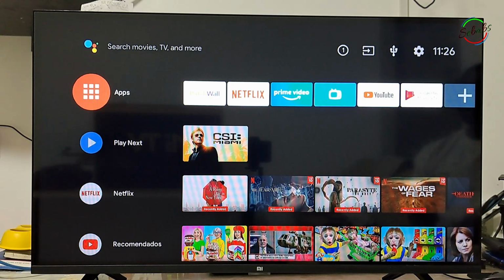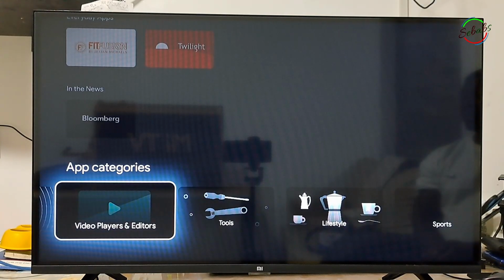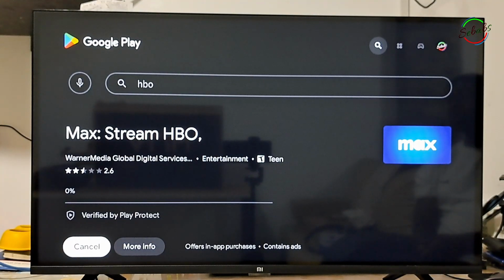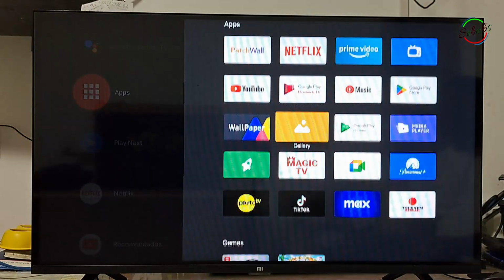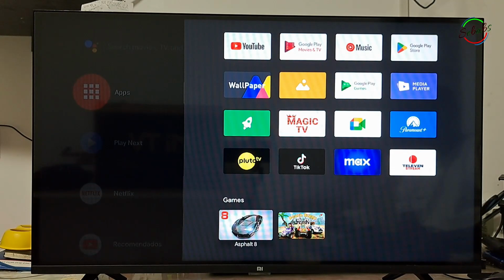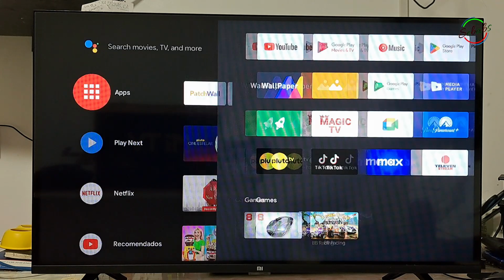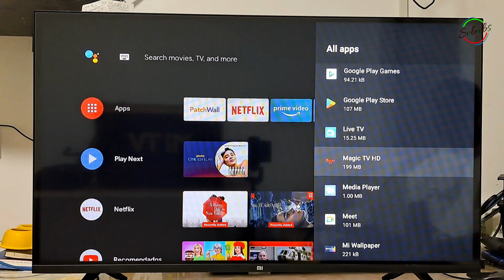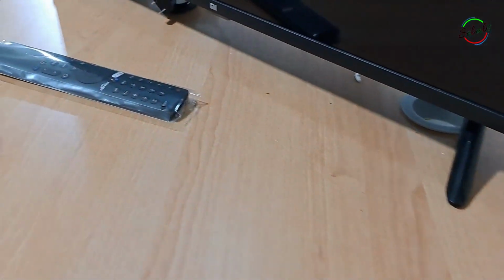Xiaomi Mi TV P1 L32M6-6ARG 32"- PART 6 - Complete Guide: Install and uninstall Apps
IN ENGLISH
PART 1 - EVERYTHING ABOUT THE Full HD Android smart Xiaomi Mi TV P1 L32M6-6ARG 32"  (UNBOXING/REVIEW)
PART 2 - How to: Initial Setup & Configuration of any ANDROID TV(XIAOMI MI Tv P1 Android TV)L32M6-6ARG

EN ESPANOL
PARTE 4 - Como usar tu Tv como ESPEJO de tu celular - SCREENCAST (Xiaomi Mi Tv P1 TV L32M6-6ARG
PARTE 5 - Instalar y descargar Apps, juegos, Opciones de ENTRADAS USB Xiaomi Mi Tv P1 TV L32M6-6ARG
PARTE 6 - Resolucion Peliculas Youtube, USB de ENTRADAS USB Xiaomi Mi Tv P1 TV L32M6-6ARG

(Wifi Repeater)
(Tv MAGNAVOX)
(TV LG LM577B)
(Tv LG 32LM570BPUA)
(SONY 32 Inch)
(HOME VISION No Stud TV Wall Mount)
(Perlegear Studless TV Wall Mount)
(HOME VISION No Stud/Studless TV Wall Mount Bracket)
(Amazon Basics TV Wall Mount)
Xiaomi Mi TV portable Streaming Media Player
Universal Remote Control for Xiaomi Mi TV 4S

Note:
Always do your own research, make your own purchasing decisions, and read the instructions/warnings on the products you purchase

Video link
ENGLISH LINK :
(U Type wall mount 32G A WHO45 - How to mount it on wall (SIRAGON/Hisense))
(TV Wall Mount "Universal Royal IU STV55" Unboxing, Setup, First Impressions and Review)

SPANISH LINK:
(Soporte de pared Tipo U universal 32G A WHO45 - Como montarlo en la pared para tu Tv (SIRAGON)
(Instalar un Soporte de Tv Giratorio en 7 pasos "Wall Mount Universal Royal IU STV55" UNBOXING)

If you appreciate the tutorial videos and would like to give a tip to help support the effort, I would greatly appreciate it!
(Si aprecia los videos tutoriales y le gustaría dar un consejo para ayudar a respaldar el esfuerzo, ¡lo agradecería mucho!)